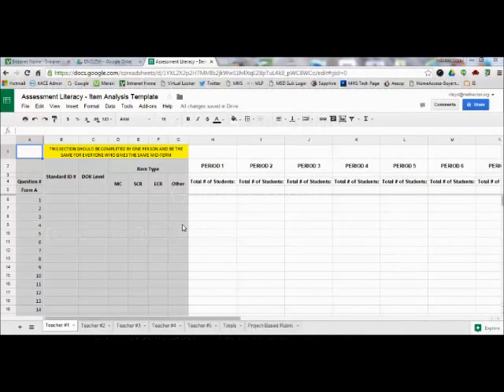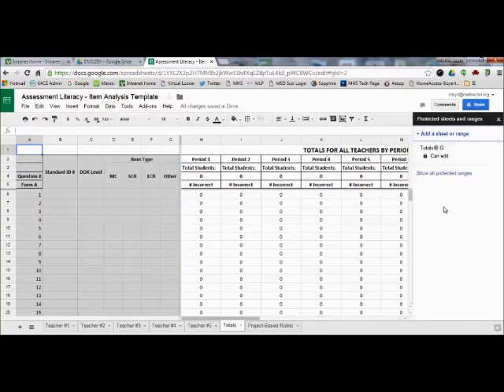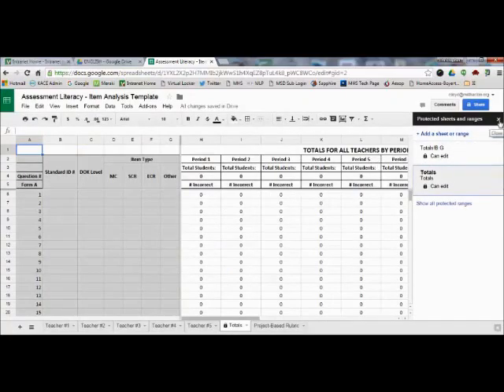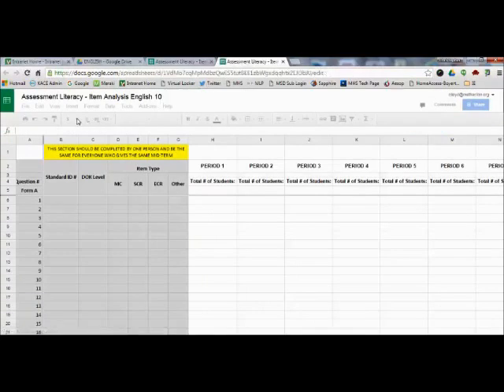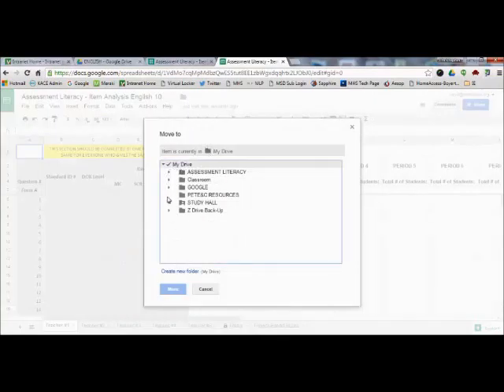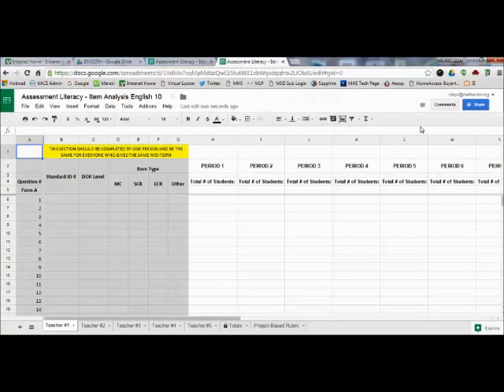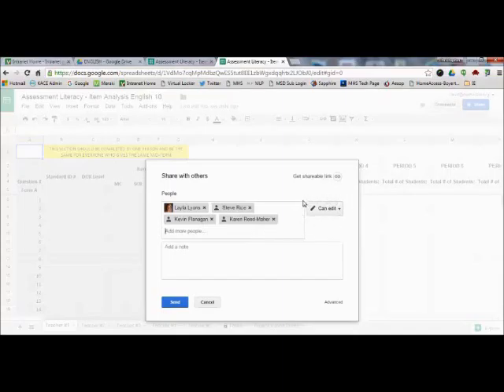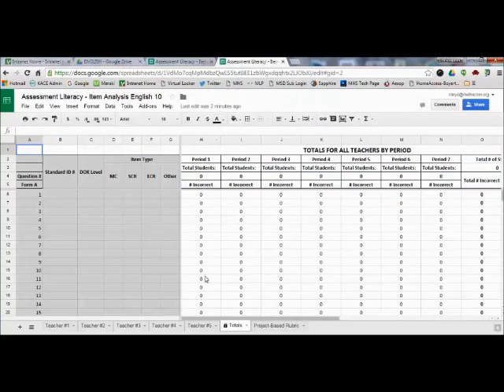CLloyd Google Training Sheets Template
Instructions for department chairs to complete for the building Assessment Literacy data for each subject area.